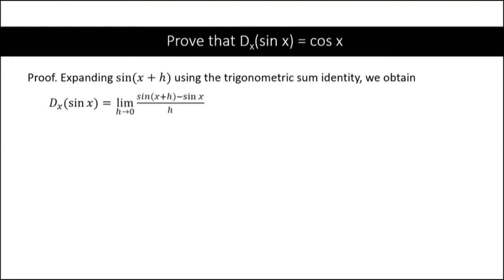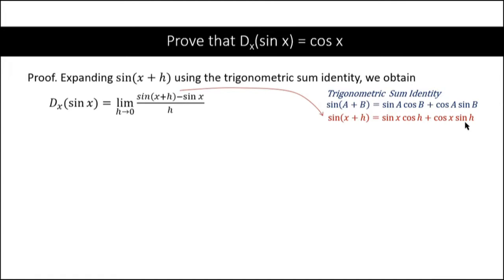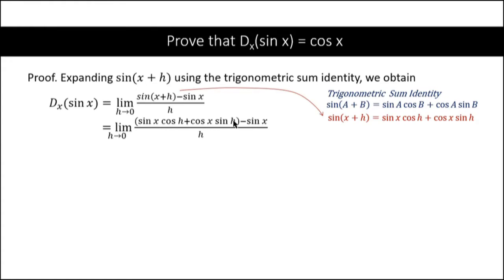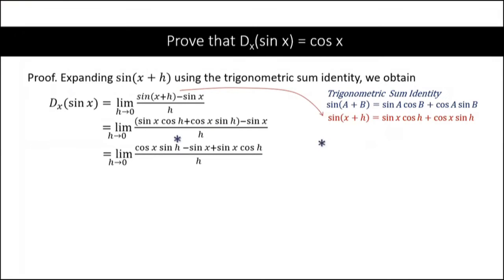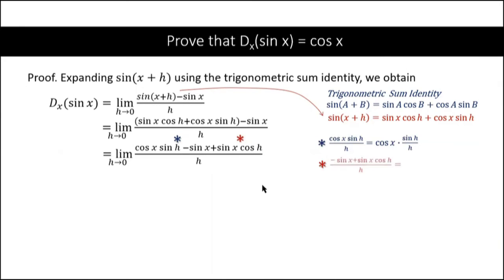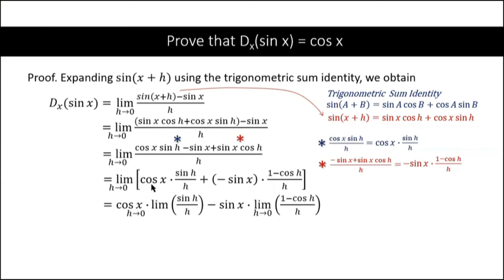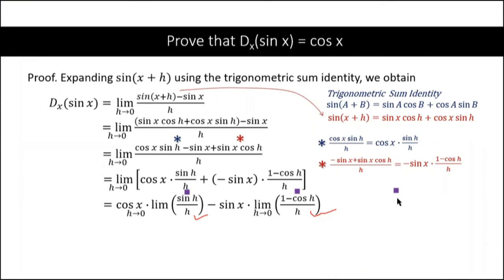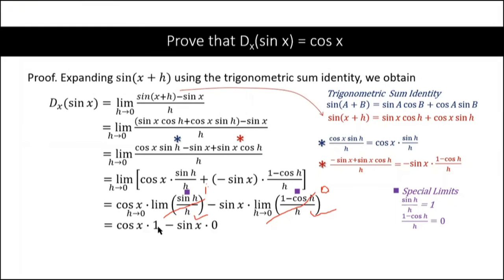Differentiating the trigonometric function y = sin x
The derivative of sin x with respect to x is cos x. It is represented as d/dx(sin x) = cos x (or) (sin x)' = cos x. i.e., the derivative of sine function of a variable with respect to the same variable is the cosine function of the same variable. i.e., d/dy (sin y) = cos y.

The Definition of the Derivative